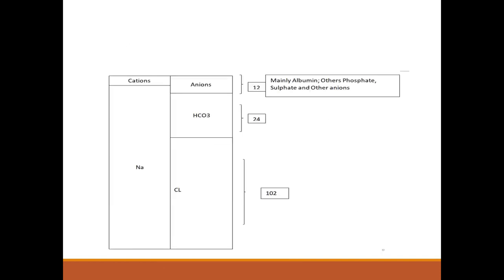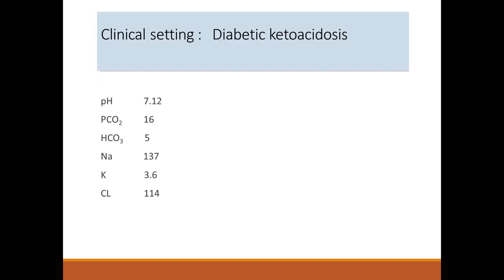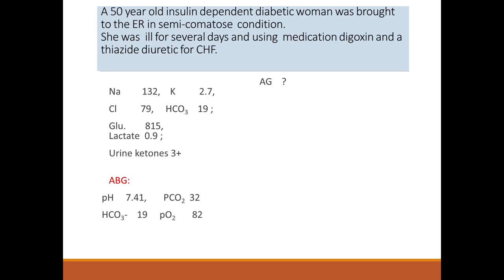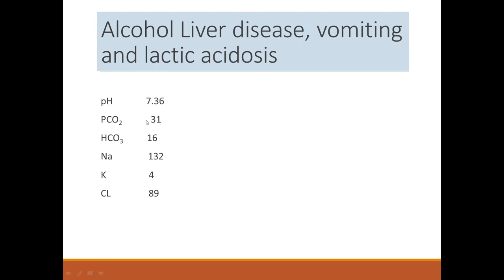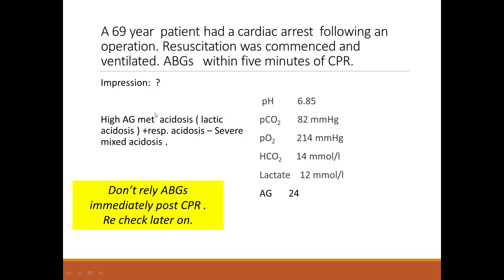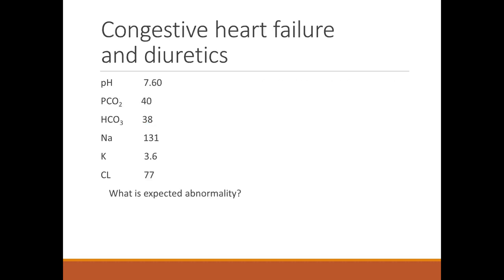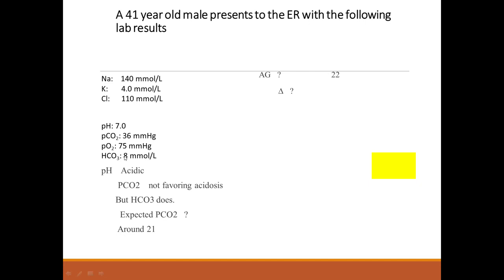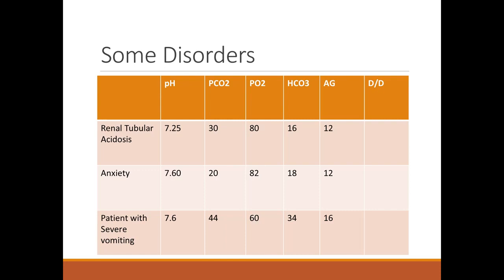Blood Gas Scenarios Part 2 Acid Base Disorders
Asalamalaikum, This is dr Shoukat Memon, Working in the Indus Hospital and Health network Karachi campus.

In this video:
I have described the common Blood Gas scenarios (2nd part) last part of the acid-base disorder discussion.  In these scenarios, we will discuss mixed disorder of acid-base disorder. In simple acid-base disorder, whatever raised AG is there, reflects the same amount of decline of bicarbonate and the ultimate delta-delta ratio would be 1. When we encounter a delta ratio of more than 2 or sometimes near two, it suggests concurrent metabolic alkalosis or preexisting CO2 retention is there. In case the delta-delta is less than 1, it suggests concurrent Nonunion gap metabolic acidosis.
Typically Uncomplicated HAGMA gives rise to Delta/Delta:
1  to  2
Less than    1  =  Concurrent NAGMA
More than   2 Met. Alkalosis or Pre-existing resp. Acidosis

Winters Formula :
PCO2: 1.5xHCO3 + 8
OR
Each 1 drop of   HCO3  causes drop of PCO2  1.2 times

Don’t rely ABGs immediately post CPR .
Re check later on.

Some exercise of MCQ (True/False))
a)  Normal arterial blood gas values rule out the presence of an acid-base disorder.
                 False
          b) Metabolic acidosis is always present when the measured serum HCO3  changes acutely from  24 to 21 mEq/L.
               False.
 c)  If pH and PaCO2 are both above normal, the calculated bicarbonate must also be above normal.
                      True .
 d)  The compensation for chronic elevation of PaCO2 is renal excretion of bicarbonate.
                       False.
 e)  A normal pH with abnormal HCO3- or PaCO2 suggests the presence of two or more acid-base disorders.
                      True .
 f)  A normal serum HCO3 value indicates  there is no acid-base disorder.
                      False